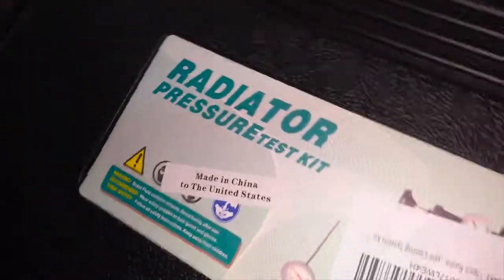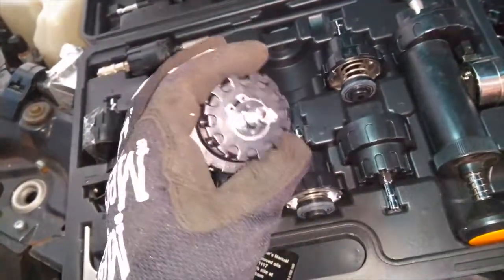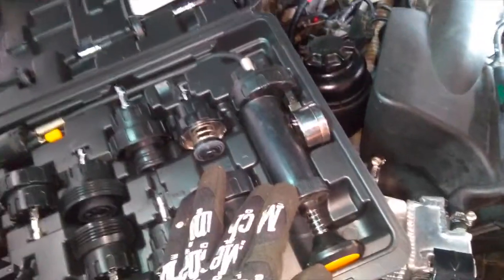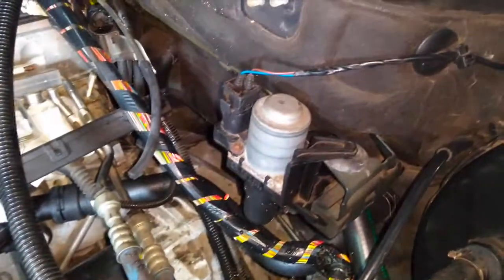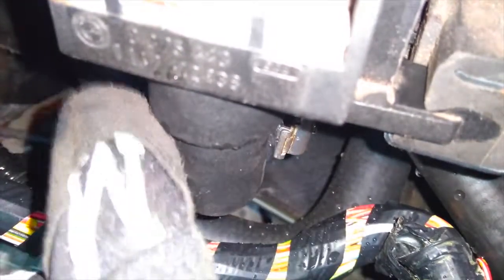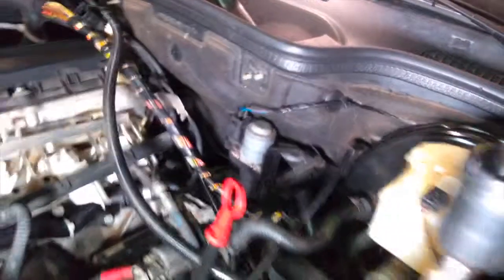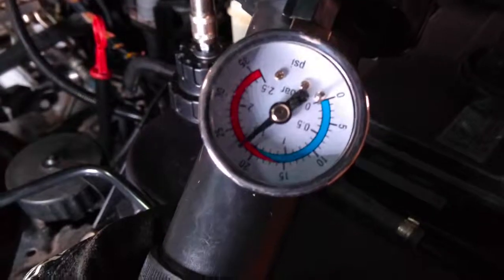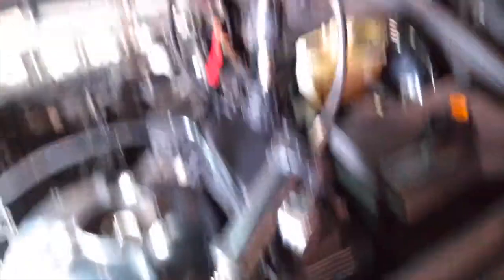Coolant System Pressure Test on BMW Z3 M52TU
I conduct a coolant system pressure test in this, the fourth installment of the M52TU cooling system rebuild series. For the test, I fill the system with distilled drinking water, and pressurize to 1.5 bar (21.8 PSI). Then, I wait five minutes, to see if the pressure drops.

The pressure shouldn't drop more than a couple of PSI over the course of the test.

It's pretty important to conduct this test before you re-attach the intake manifold, because many coolant sytem components are inaccessible with the manafold attached.

Tools Used:
8MILELAKE 18pcs Radiator Pump Pressure Tester and Vacuum Pump Type Cooling System Kit